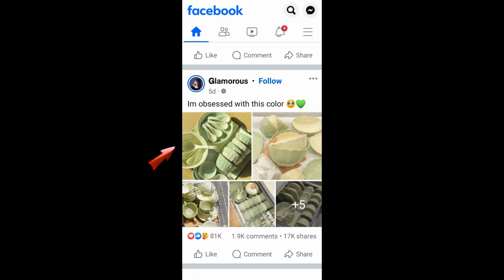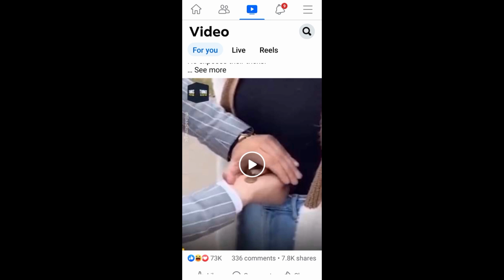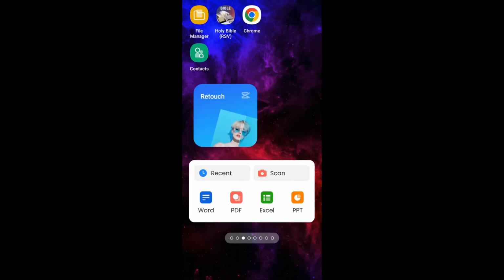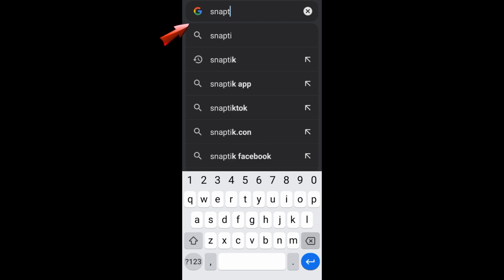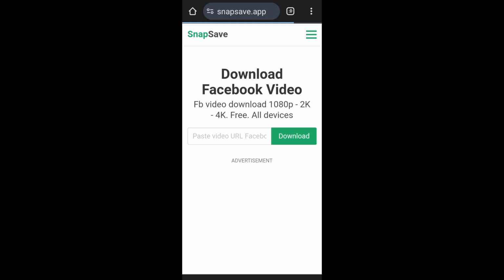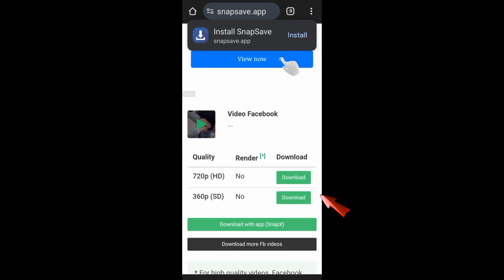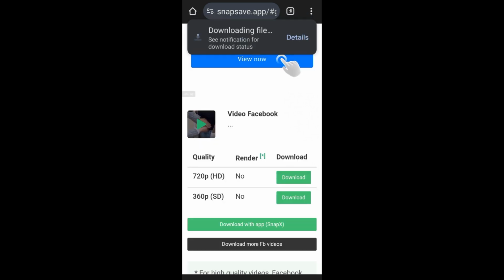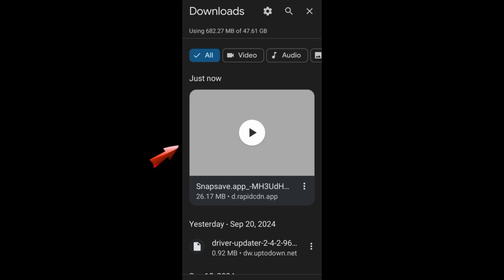How To Download Video From Facebook ( Step By Step )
How To Download Video From Facebook

In this video I'll show you how to download a video from facebook. The method is very simple and clearly described in the video. Follow all of the steps & learn how to download live video from facebook page